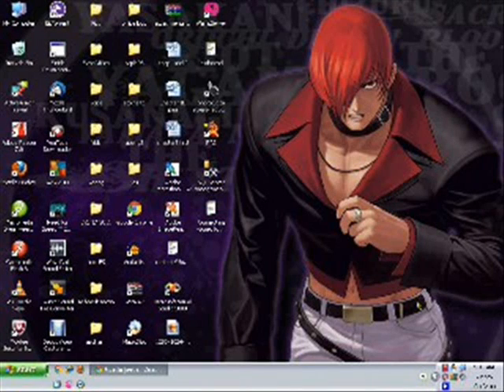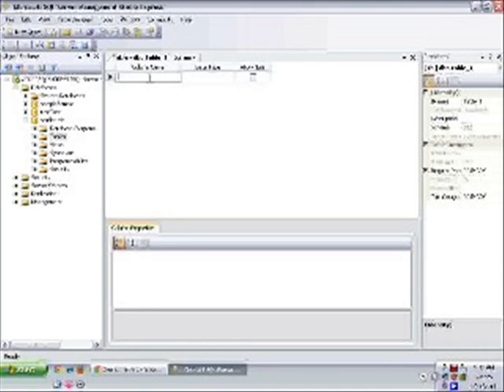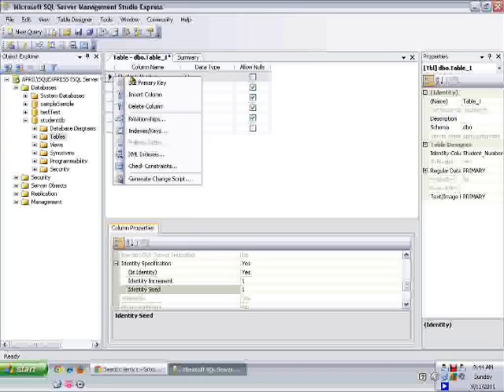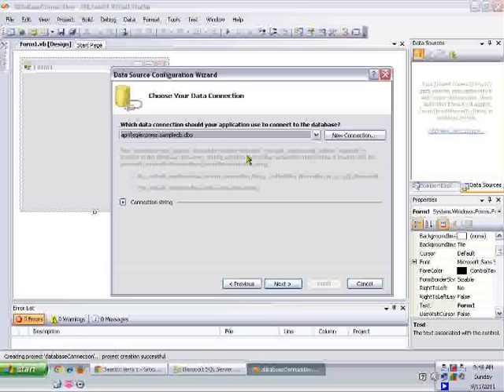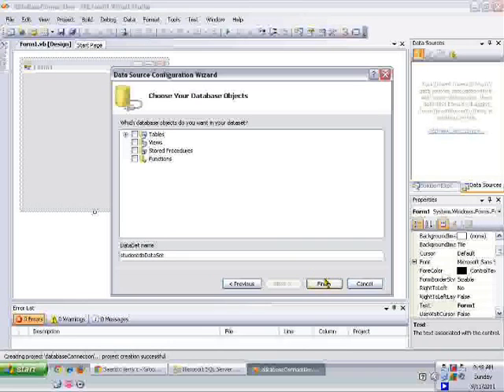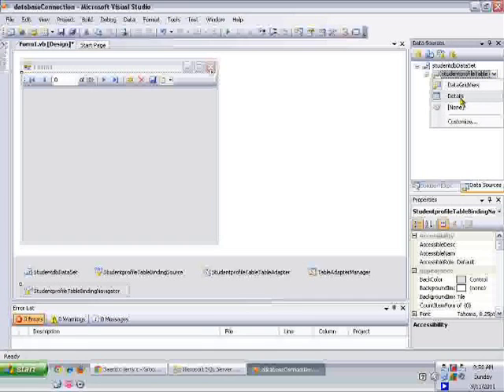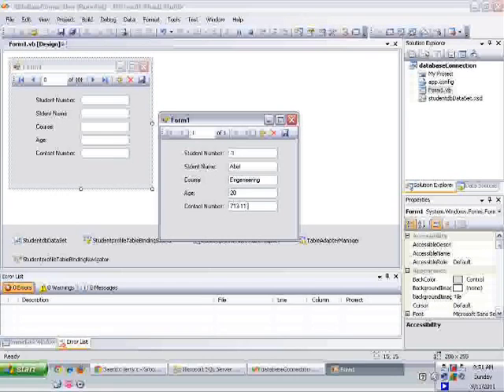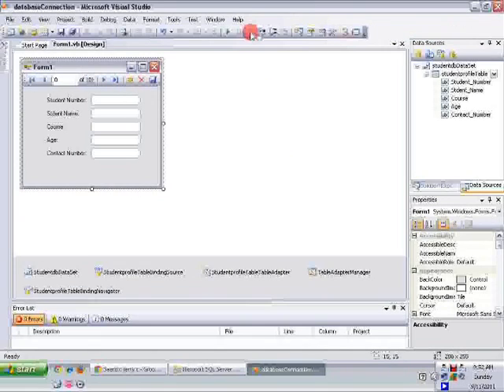Connecting VbNet to SQL Database.wmv